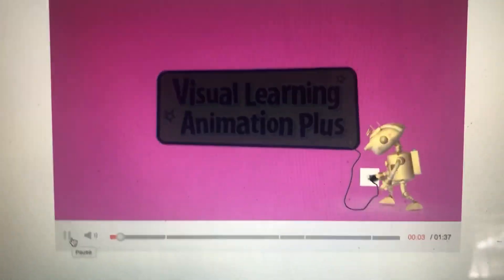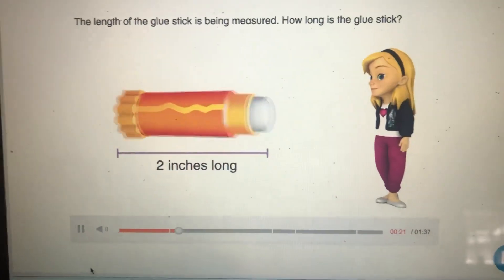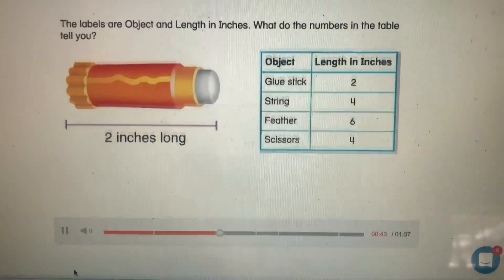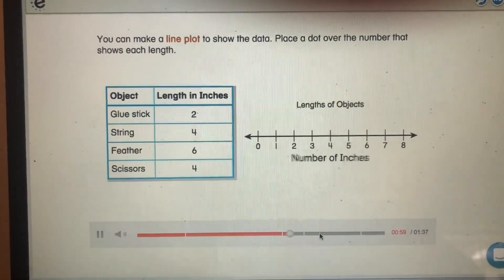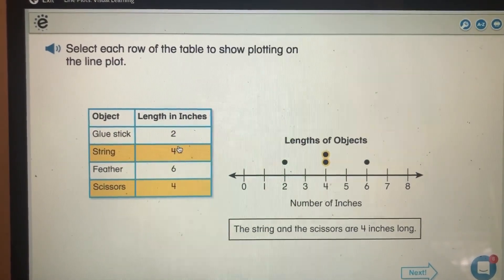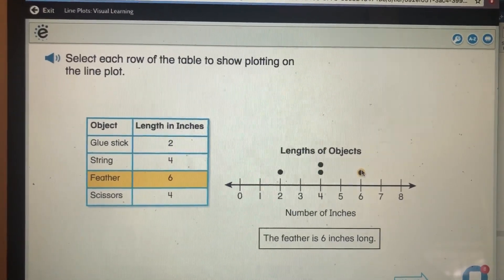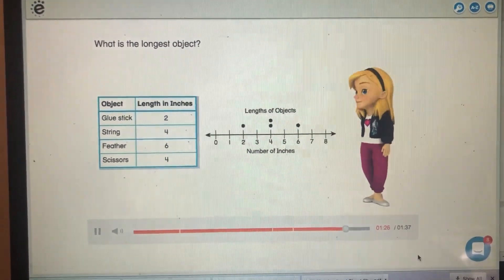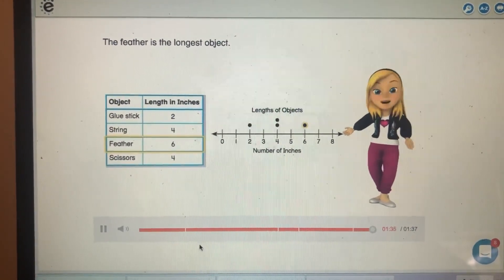Lesson 14.1 Pearson Video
Recorded for my second grade students